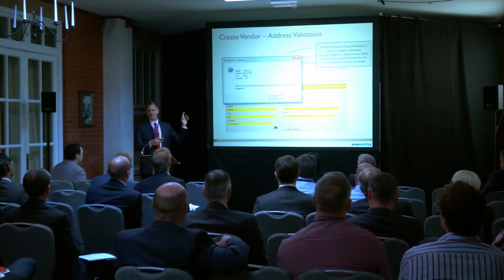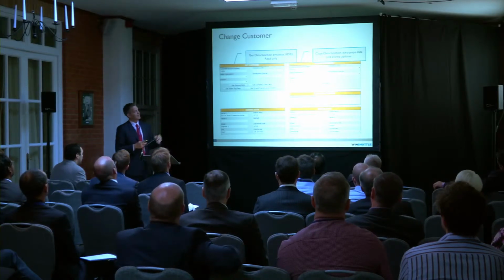Eliminate the data management burden in your supply chain - Evan Schulz, Winshuttle (Part 3)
Evan Schulz, Sales Director UK & Ireland, Winshuttle

Israel Rosales, Enterprise Solutions Manager, Winshuttle

A high quality SCM process requires high quality data in the supporting systems. However, the input

requirements to make a supply chain planning system work correctly are inherently complex and many

SCM professionals end up spending a significant amount of time catching up on a data maintenance.

Learn how Winshuttle provides a “Lean” toolbox that can automate data-intensive tasks and free up

resources for more value-added work.